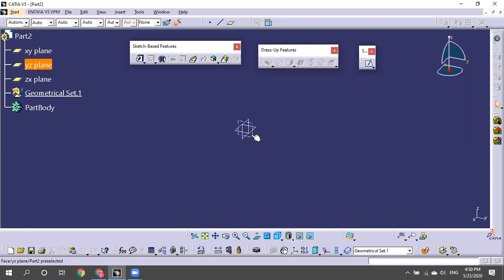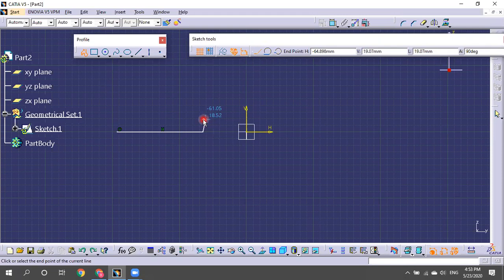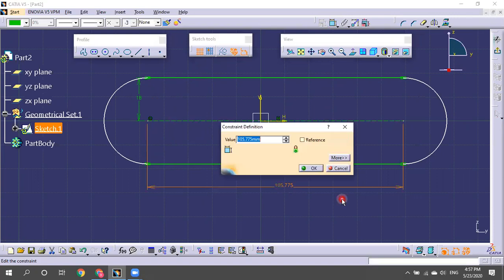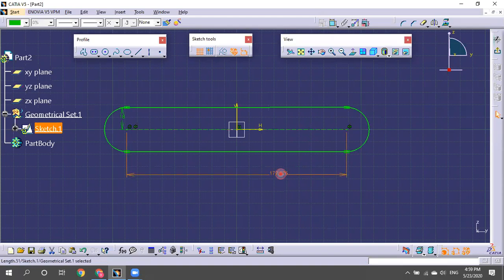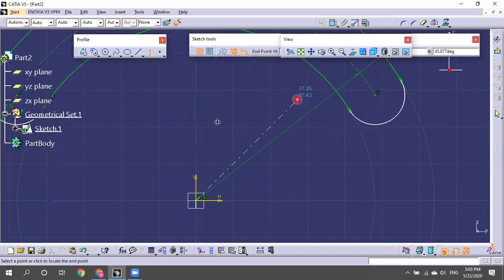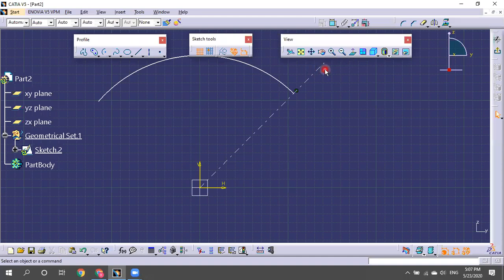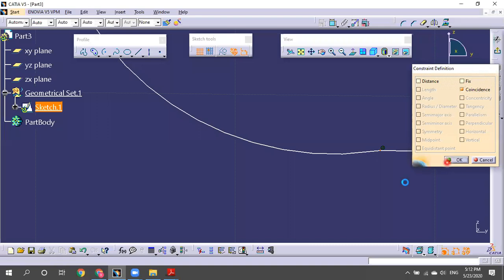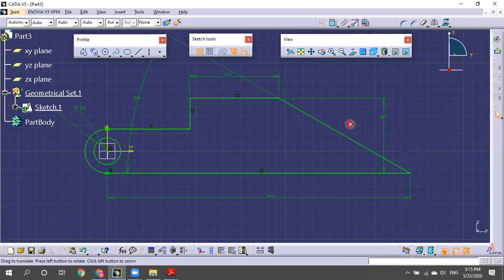CATIA V5 Sketcher 2